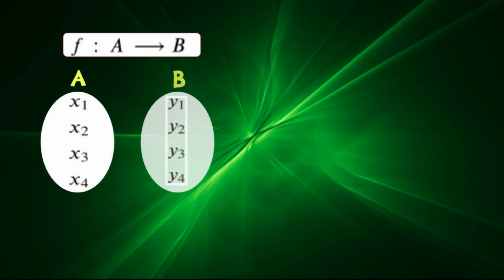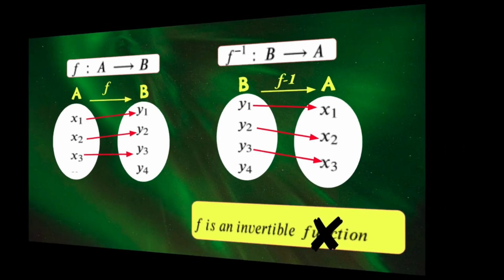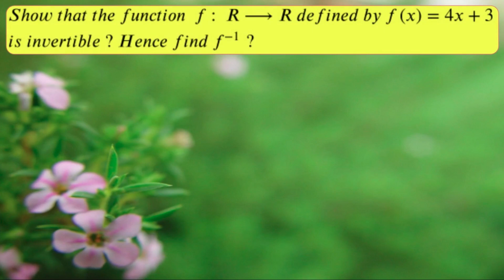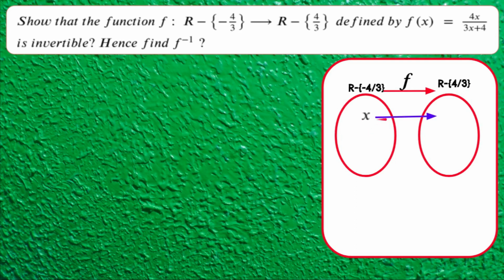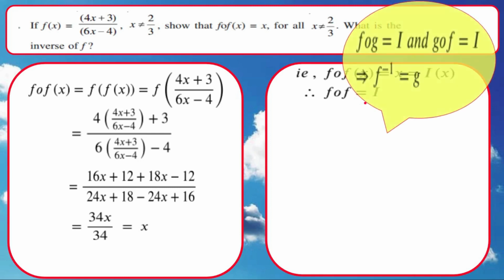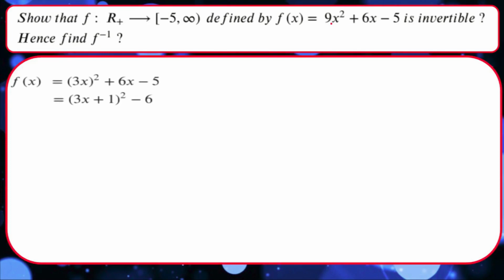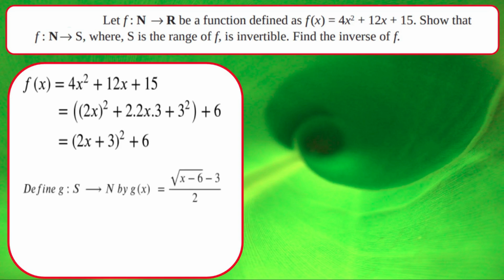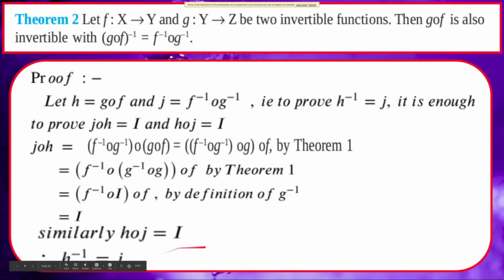INVERTIBLE FUNCTIONS-XII TOPIC-RELATIONS & FUNCTIONS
Inverse of a function -chapter 1- Relations and functions